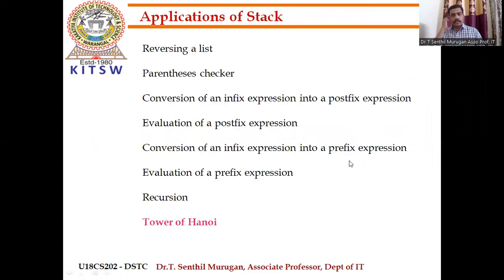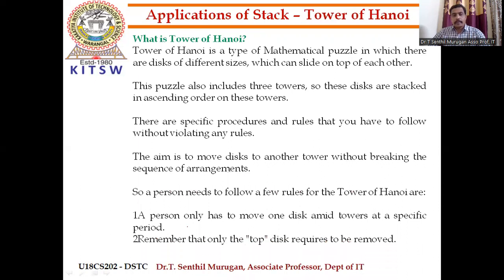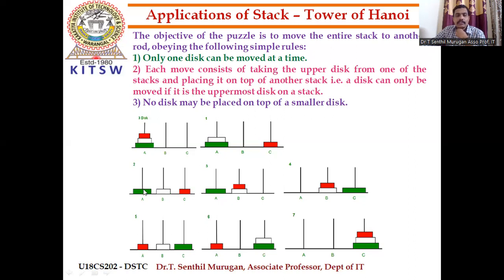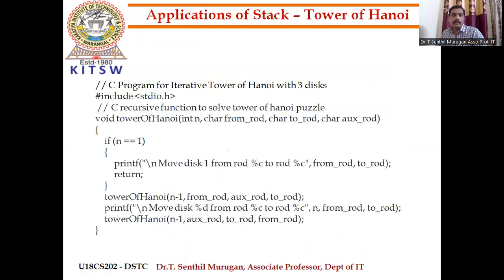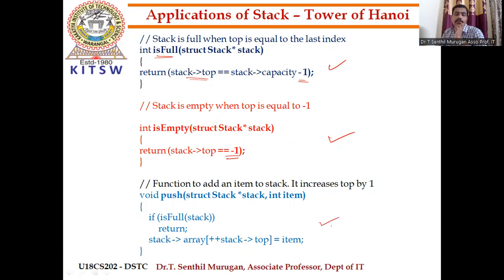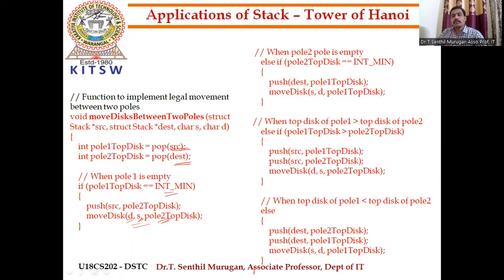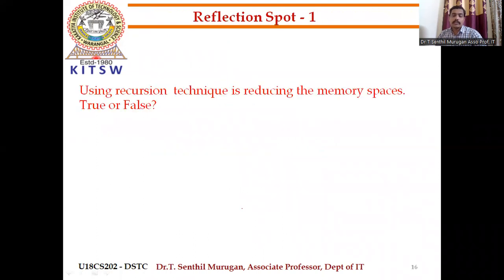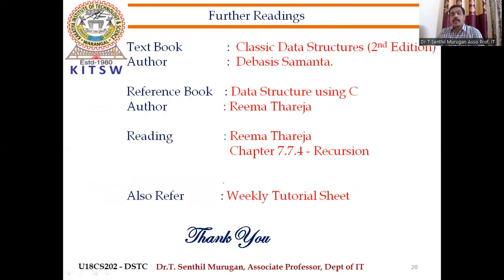CDT-14 Tower of Hanoi